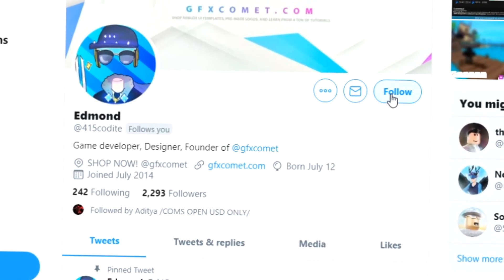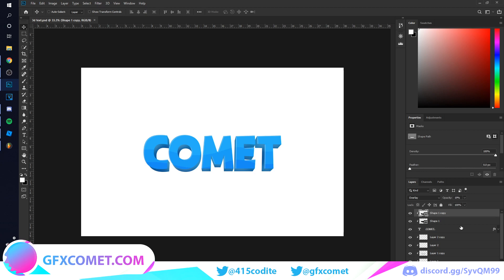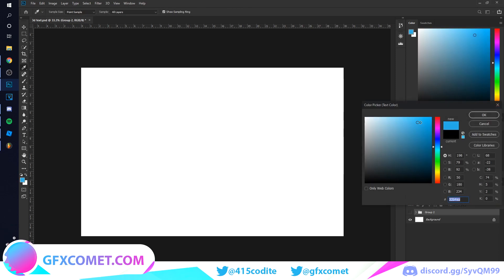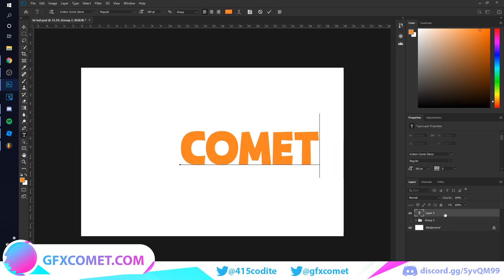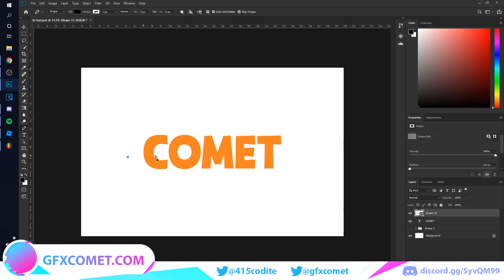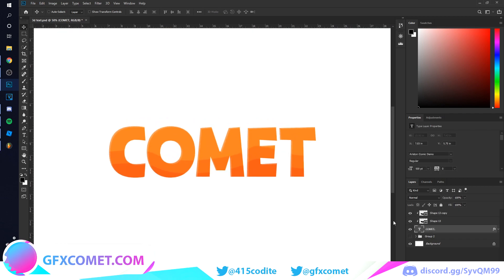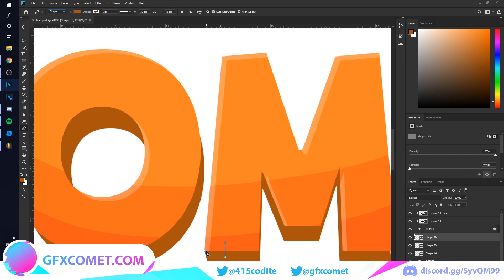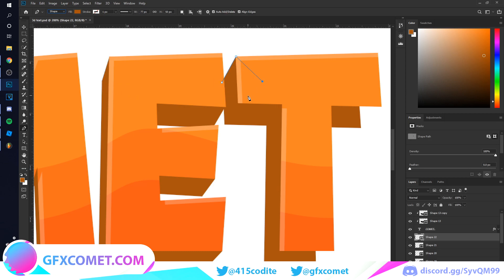ROBLOX LOGO TUTORIAL: 3D Text | GFX COMET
ROBLOX GFX TUTORIAL: Perfect Game Icon (Blender & PS) | GFX COMET